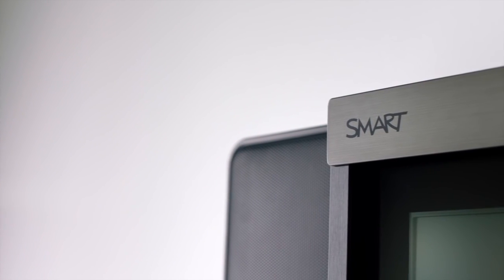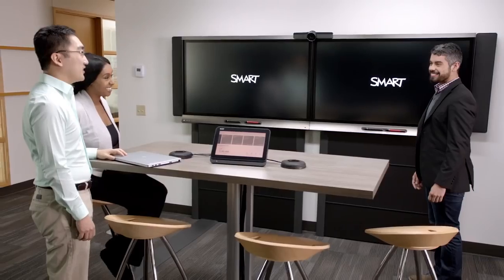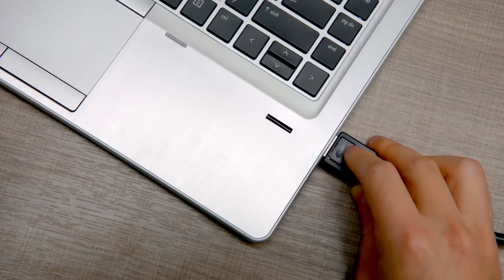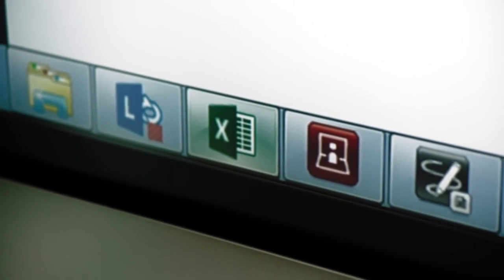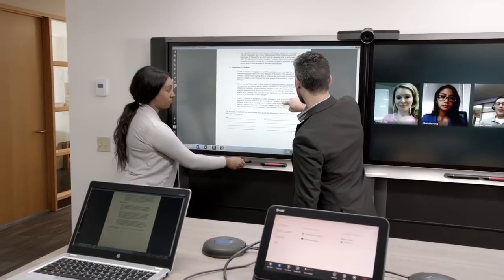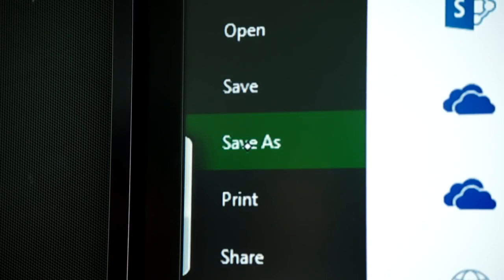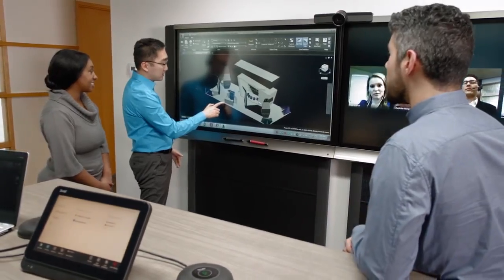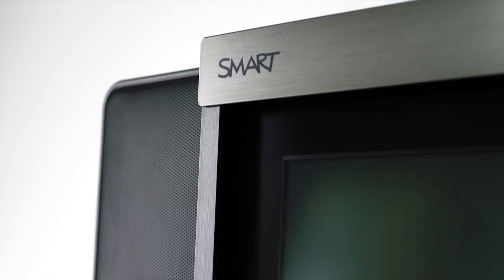Interactive Sharing for the SMART Room System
Its Interactive Sharing feature unlocks unrivaled functionality, allowing you to interact with content in any application.